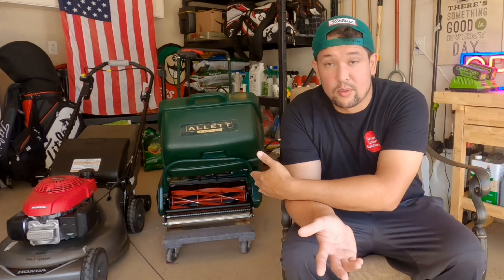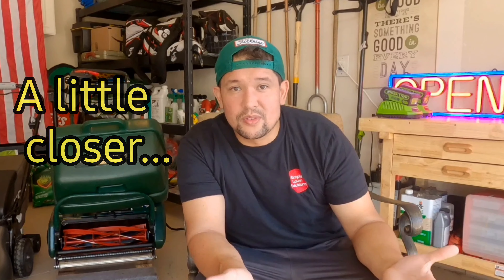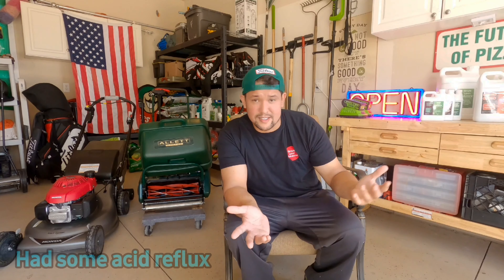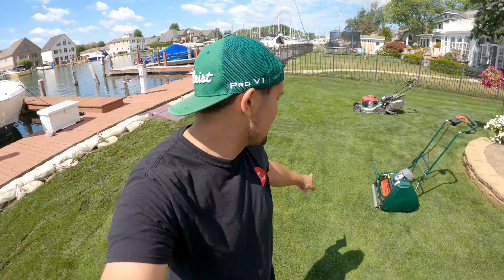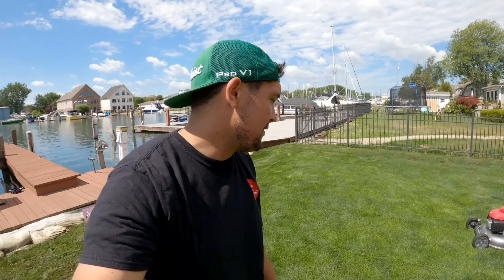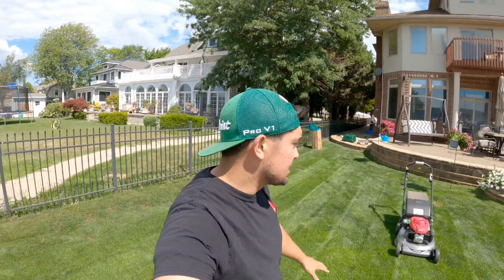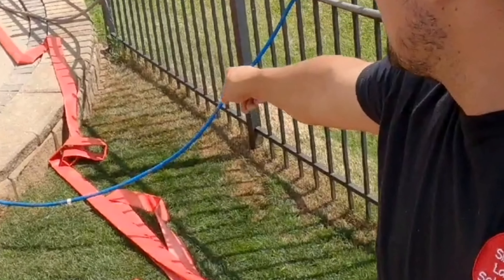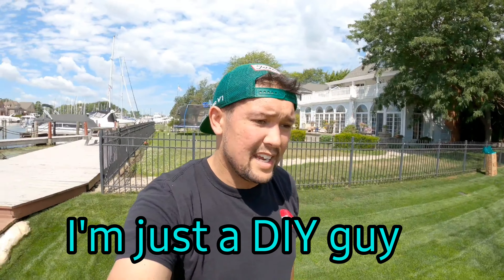Long Grass vs Short Grass | Pros and Cons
I have always wanted to do a side by side comparison of long and short grass to see what the actual difference is.  Between feel, durability, how dry it gets, fungus, and look.  So overall this is a pros and cons video of the long and short with some humor along the way.  You can see a definite change is color between the two and along my fence line where everything was browning it is coming back strong with the grass being longer.  But with that long grass there is a hidden problem under the canopy that I will show you in this video.  Make sure to stick it out to the end because that is where the real comparison happens!

I have been giving out little hints to this video on my true love Instagram where it all started.
so go make sure you check that out and follow for all my daily and weekly updates in the lawn.

I use mainly SIMPLE LAWN SOLUTIONS on my lawn to get it where it is today.

This channel is for beginners and new homeowners.  I am learning as I go and can only tell you what I've done to achieve my green lawn.  If you are a pro then this is not the place for ya.  You already know this stuff.